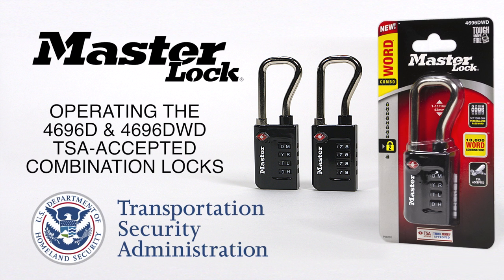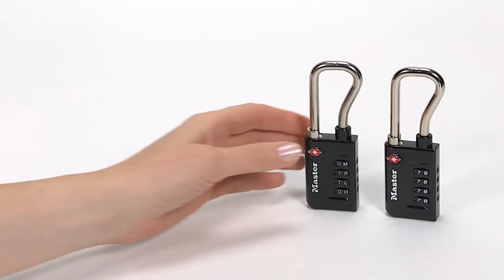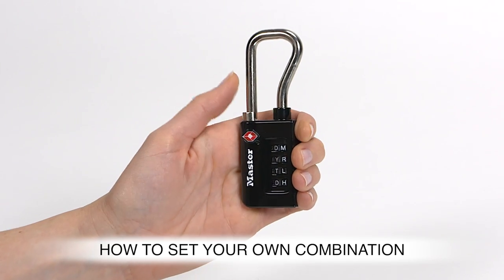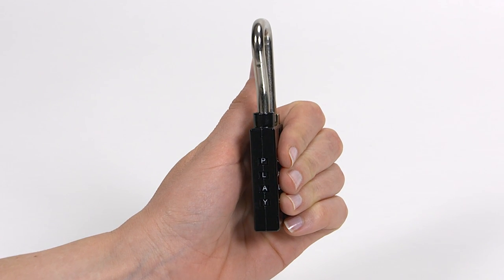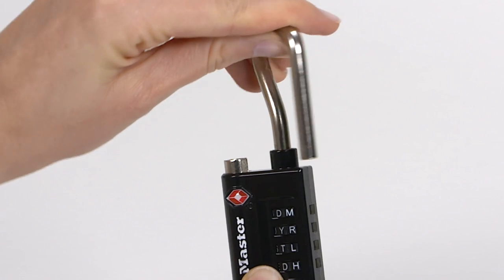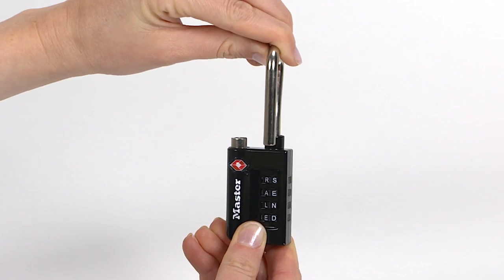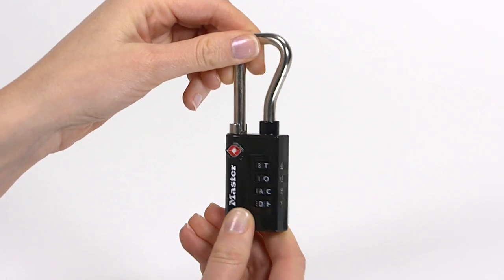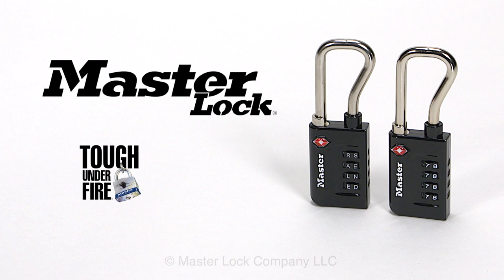Operating the Master Lock 4696D and 4696DWD TSA-Accepted Combination Luggage Locks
Learn how to operate and set-your-own combination for the 4696D and 4696DWD TSA-Accepted Combination Luggage Lock.